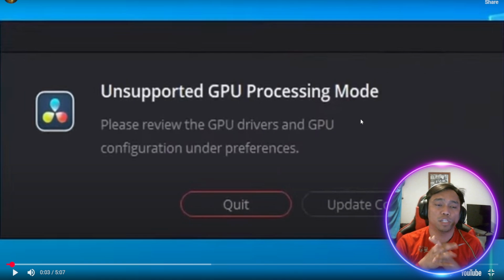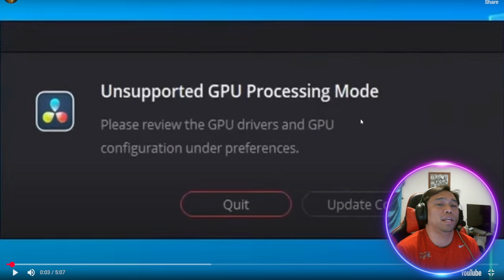Davinci Resolve: Unsupported GPU Processing Mode (Fixed)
Struggling with the “Unsupported GPU Processing Mode” error in DaVinci Resolve? You’re not alone! In this video, I share how I fixed this frustrating issue on my AMD Radeon RX 6700XT after hours of trial and error. If you’ve been stuck with this error and nothing seems to work, this might be the solution you’ve been looking for!

👉 What I Covered:

The exact error message I kept getting.

How I completely uninstalled my GPU driver.

Where to download the latest driver for your GPU.

Step-by-step instructions to get DaVinci Resolve running smoothly again.

Whether you’re using an AMD GPU like mine or just dealing with this error in general, this fix might save you a ton of time and frustration.

DaVinci Resolve Preferences Settings